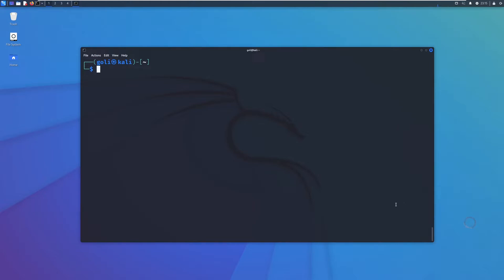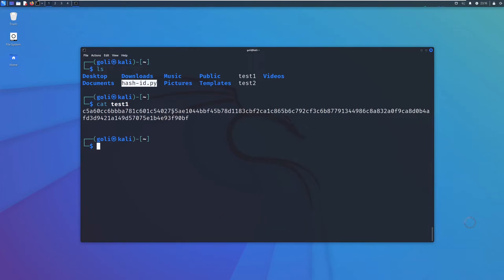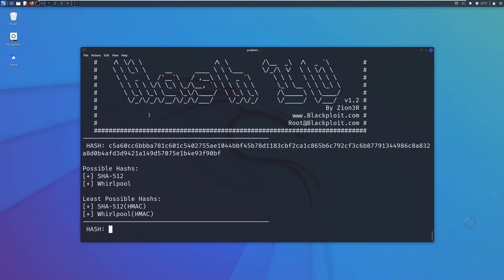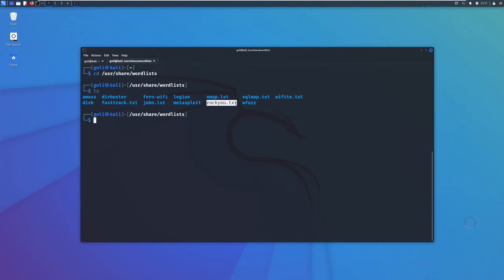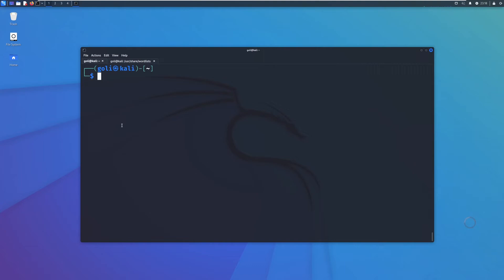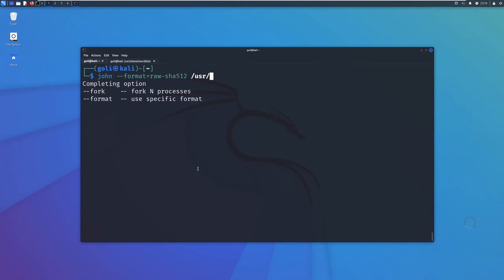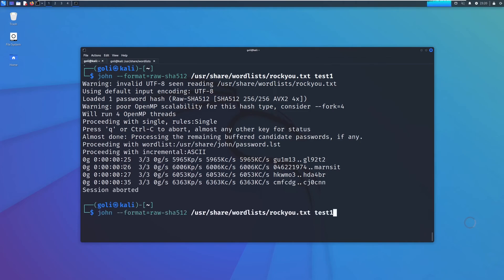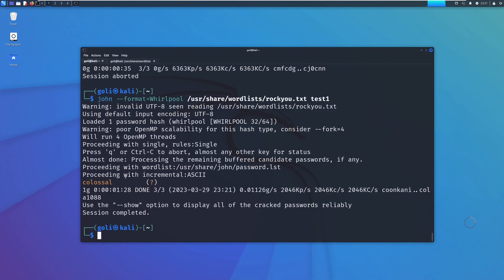How to ethically Crack Passwords by John the Ripper - see all your passwords | Step-by-Step Guide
In this educational video, we'll explore the powerful password-cracking tool, John the Ripper, and learn how to use it to crack our own passwords. We'll start by discussing the basics of password cracking and how John the Ripper works. Then, we'll dive into a step-by-step tutorial on how to use the tool, including how to install it, how to create and manage wordlists, and how to configure John the Ripper for maximum efficiency.

By the end of this video, you'll have a solid understanding of how to use John the Ripper to crack passwords and be well on your way to becoming a proficient password cracker. Whether you're a cybersecurity professional, a hobbyist, or just curious about how password cracking works, this video is sure to provide valuable insights and practical skills.

To use hash-identifier, you can just pull the python file from GitLab using: